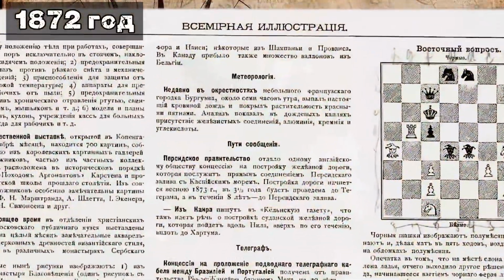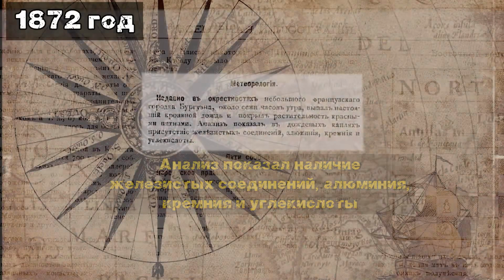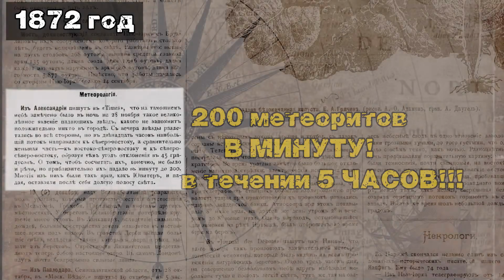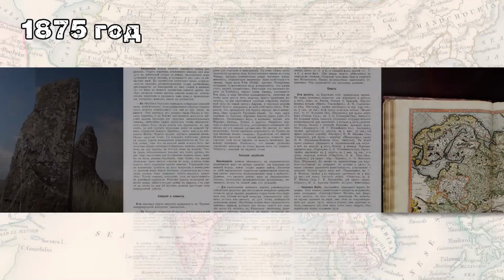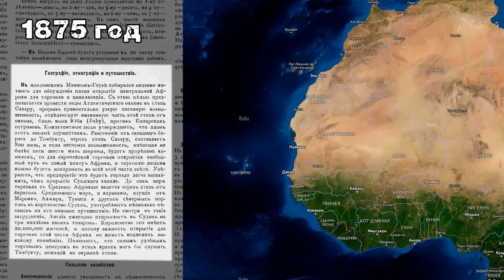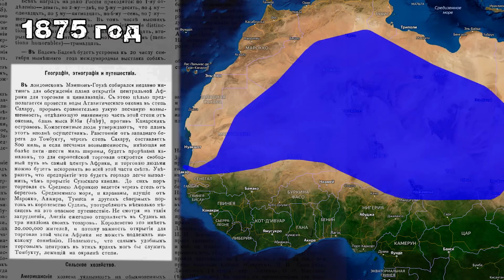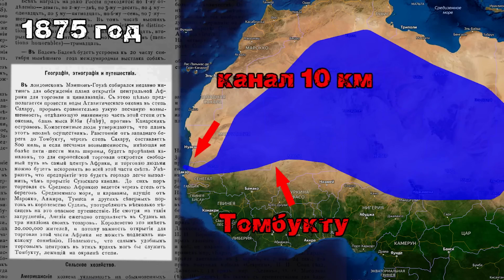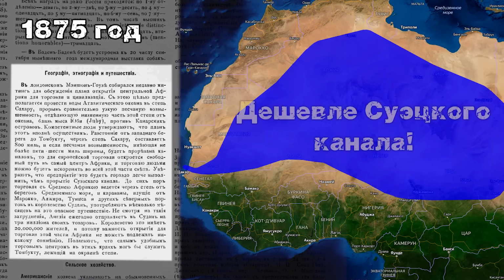Documented Proof of Sand Covering the Earth Found Recently | The Invisible Apocalypse Part 7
Ever wondered why there's so much sand on Earth? Is it just beach vibes or something more cosmic? In this video, we dive into an intriguing theory about asteroid impacts and sandstorms, backed by historical evidence and mysterious disappearances from the archives. We'll explore tales of sand rains, hidden cities, and even a plan to turn the Sahara into a sea!

👉 This channel was created in collaboration with @epohanedoverya

00:00:00 - Introduction to Sand's Mystery
00:02:13 - Evidence of Clay Flood
00:03:05 - World Events and Publications
00:04:56 - Phenomena in the Late 1800s
00:07:29 - Meteorological Anomalies and Theories
00:12:35 - Unveiling the Sahara and Canal Projects
00:16:53 - Colonial Interests in Africa
00:20:30 - Conclusion and Mysteries Left